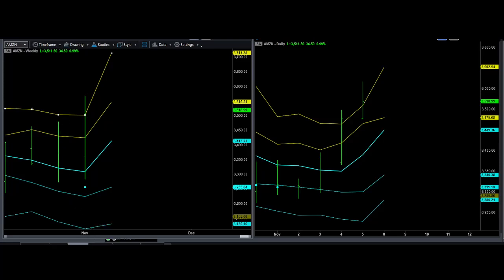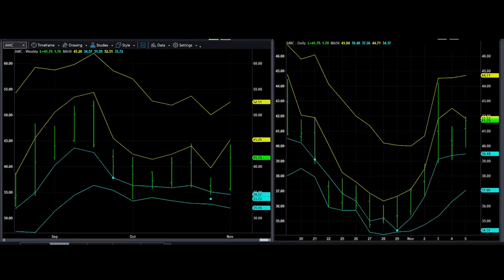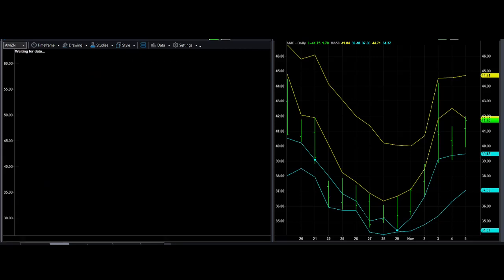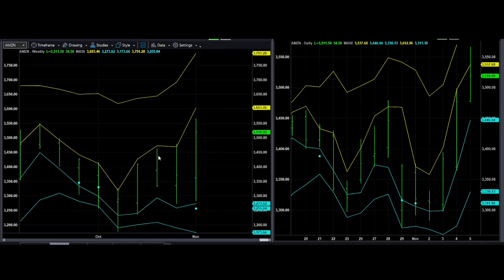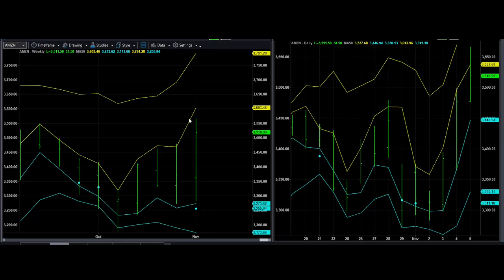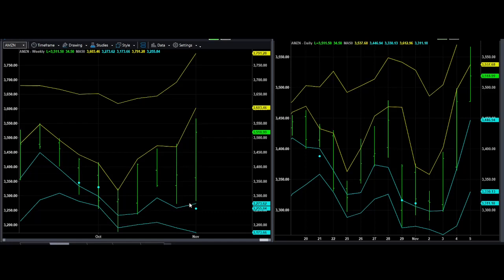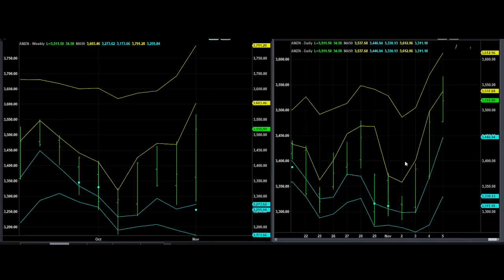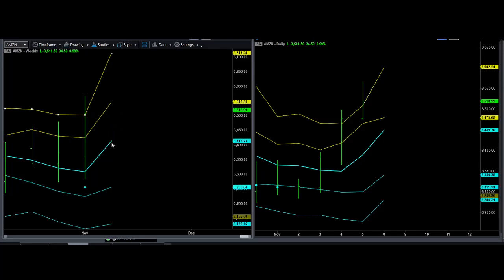Predicted Trend, Max and Min Values for Amazon AMZN Stock Next Week - Uping Video #42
Predicted Trend, Max and Min Values for Amazon AMZN Stock Next Week - How Will Amazon Stock Move Next Week? - Uping Video #42